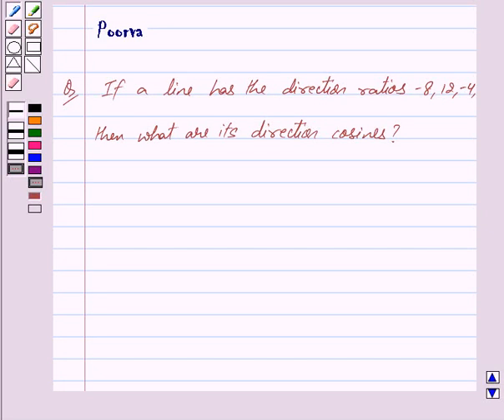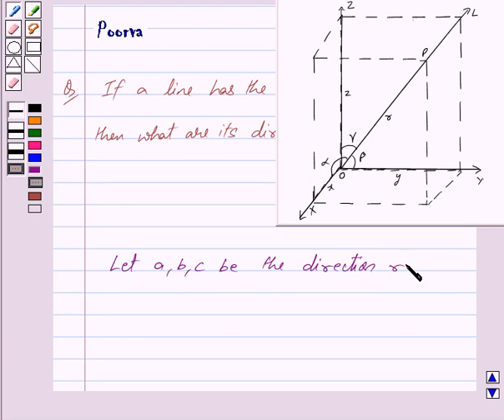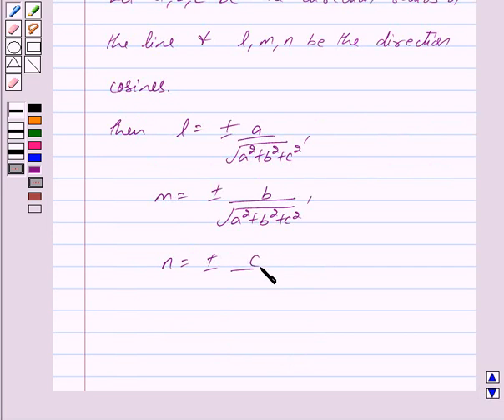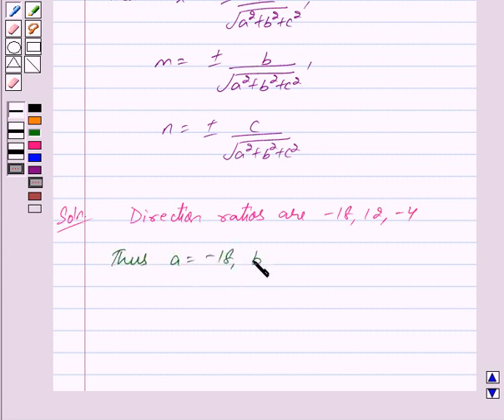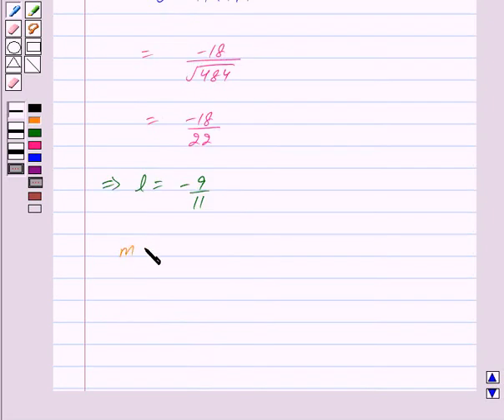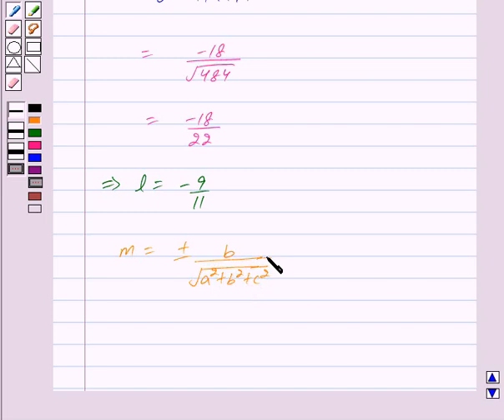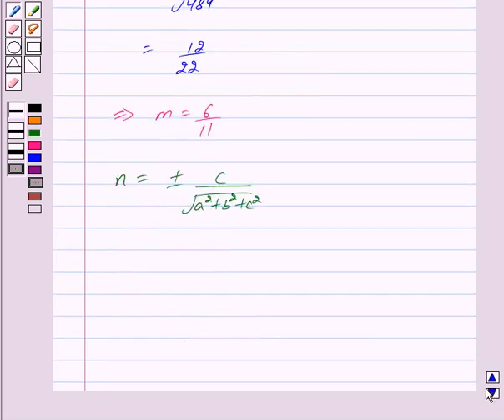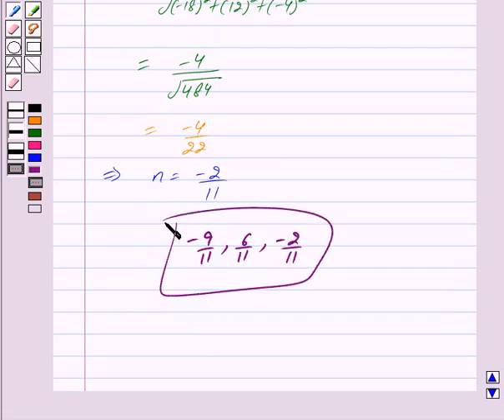Example:Finding Direction Cosines for given Direction Ratios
In this example, we show you how to find direction cosines of a line when direction ratios are given.